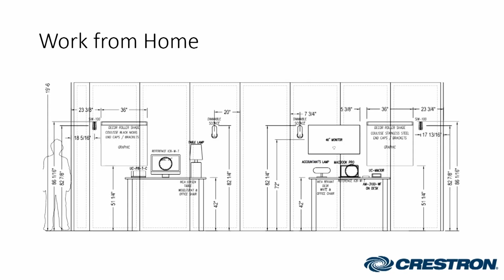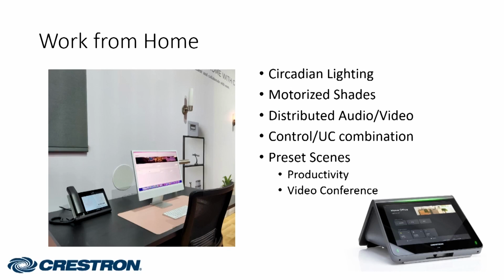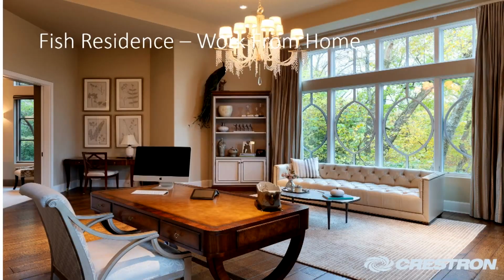Luxury Work From Home Technology from Crestron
We discuss luxury work from home technology by Crestron, highlighting the integration of various automation systems for an enhanced work environment. Crestron offers solutions for lighting, shades, audio, video, and HVAC control, tailored to meet the needs of remote workers. The video demonstrates how customized presets can optimize productivity and enhance video conferencing experiences. For example, circadian lighting is utilized to adjust lighting intensities and colors throughout the day, promoting focus and productivity. The tabletop conferencing system provides seamless control over the workspace, allowing users to trigger pre-configured scenes without interruption. The technology seamlessly blends functionality with aesthetics, catering to the preferences of the CEO showcased in the video, who values both Italian architecture and advanced technology in his home office setup. Overall, Crestron's comprehensive home automation solutions offer convenience and efficiency for those working remotely.